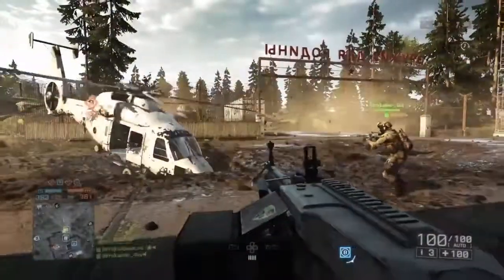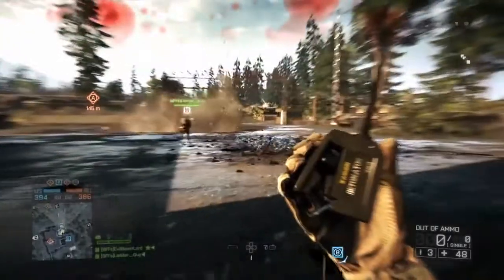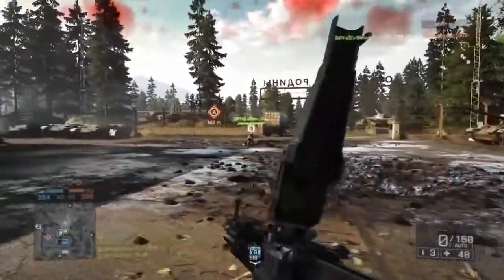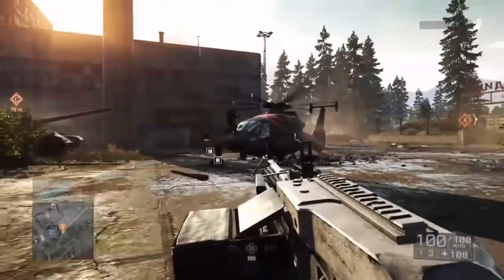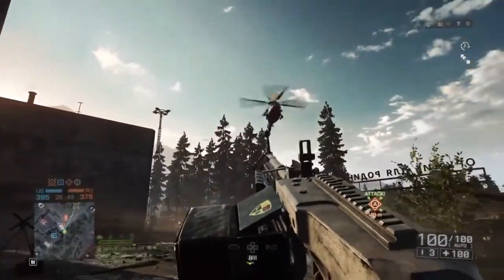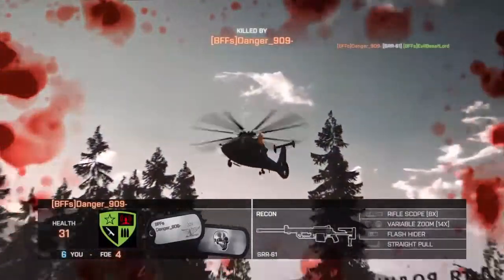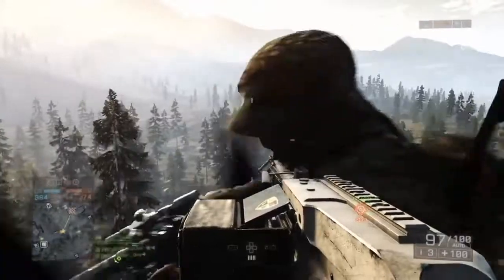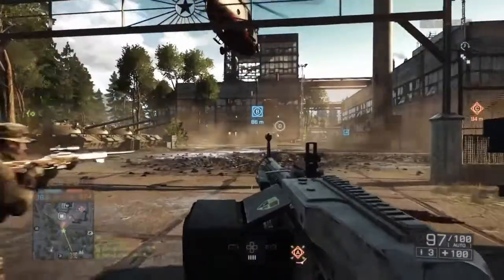lil beast lords & ladder guy! - C4, The best gun in BF4